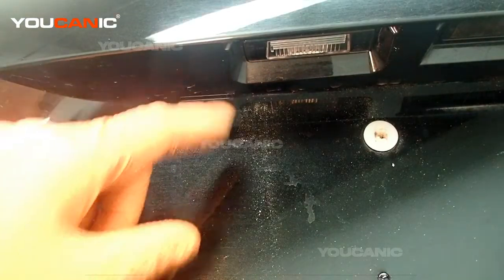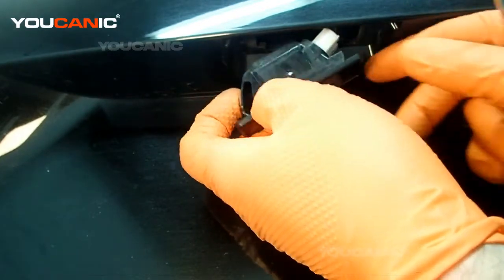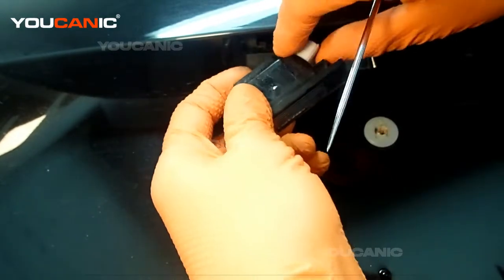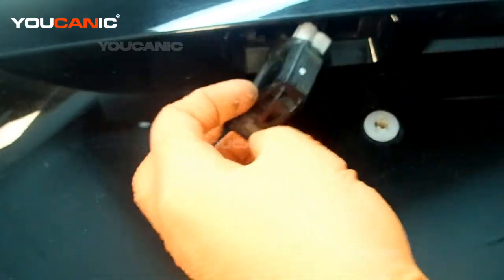2017-Present Nissan Rogue Sport - License Plate Light Replacement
This video is a tutorial on replacing the license plate light on a 2017-present Nissan Rogue Sport. The video provides step-by-step instructions and visual demonstrations to guide viewers through removing the old license plate light and installing a new one. It is a useful resource for anyone who needs to replace their Nissan Rogue Sport's license plate light and wants to do it themselves, as it offers clear and concise guidance on the necessary tools and techniques required for the job. The video also covers tips on avoiding common mistakes and ensuring the replacement is done safely and effectively. Overall, the video is helpful for anyone looking to perform this simple repair on their Nissan Rogue Sport.

This guide applies to Nissan Rouge Sport that first came to the market as model year 2017.